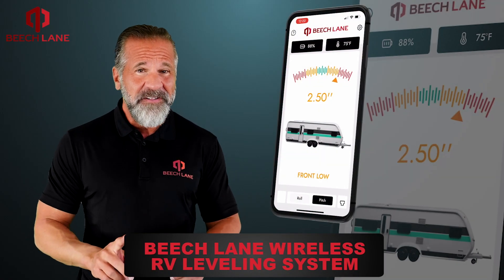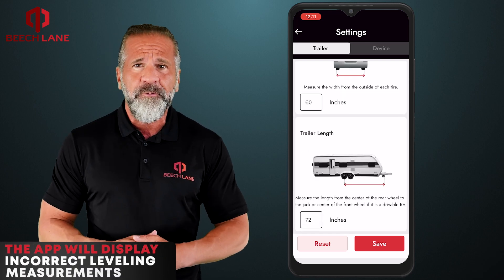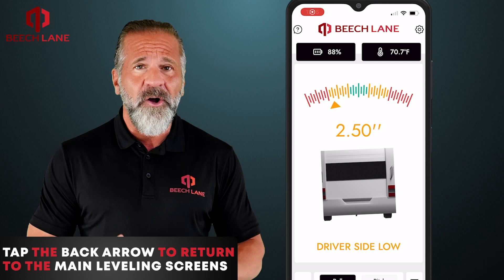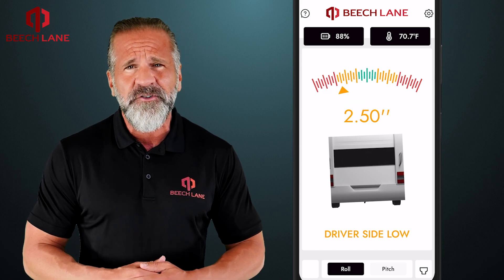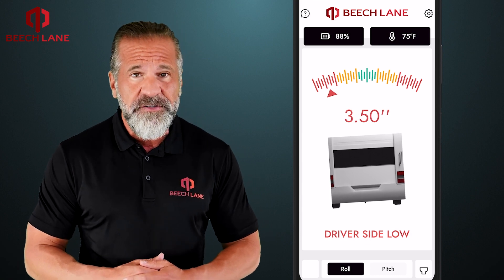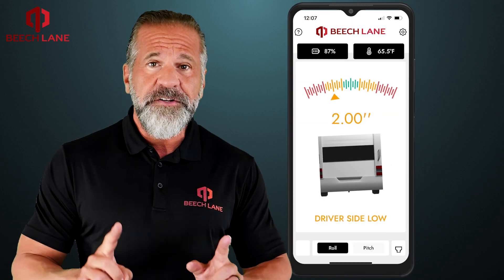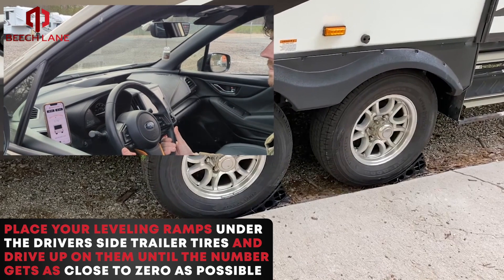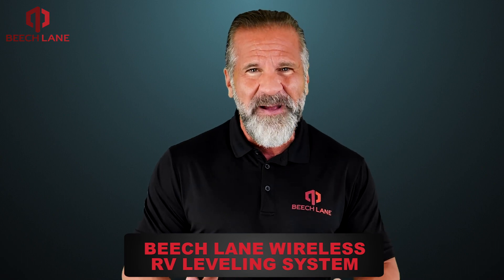How To Use The App - Beech Lane RV Leveling System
Learn how to use all of the features of the Beech Lane Wireless RV Leveling phone application to make leveling your RV as easy as possible.